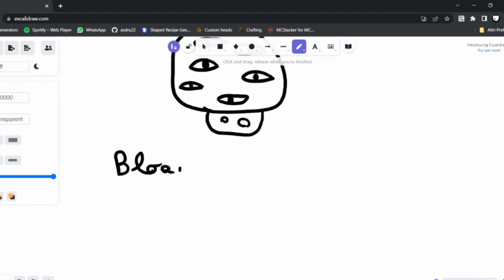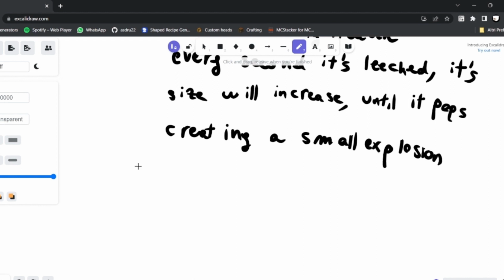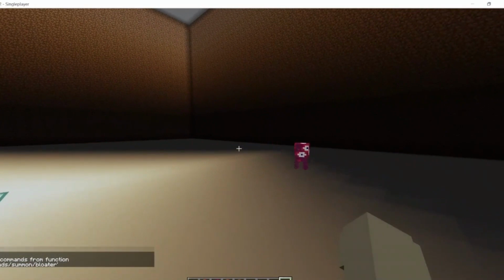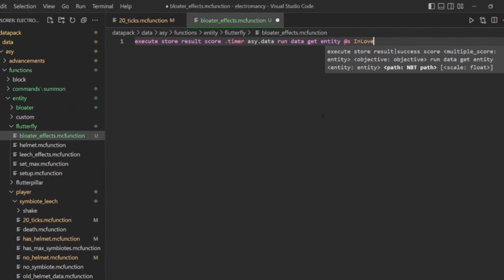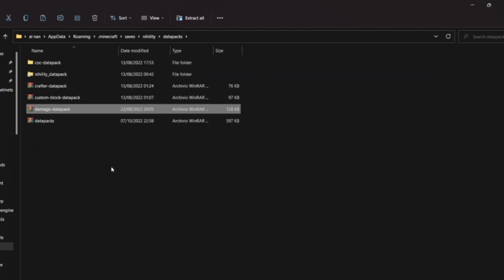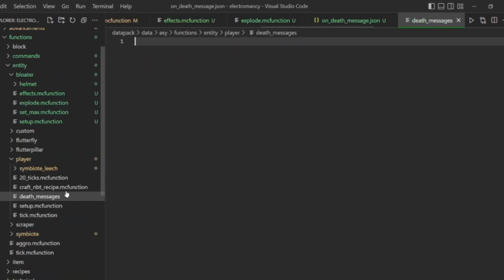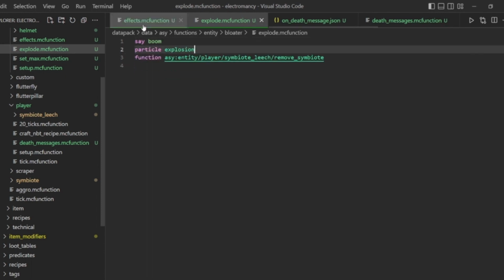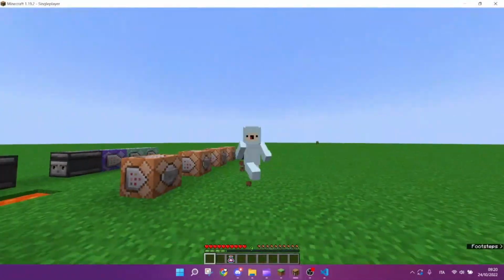Meet the Bloater! Symbiote devlog 1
In this video i'll show you the process behind making a mob for my datapack Symbiote